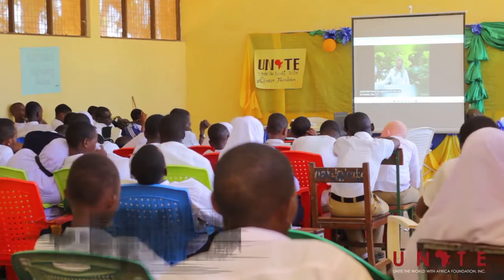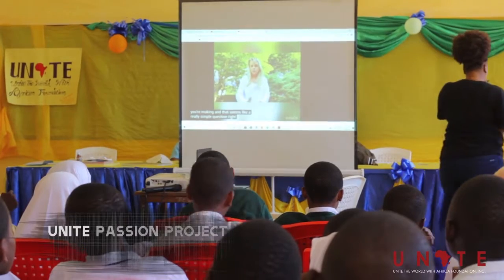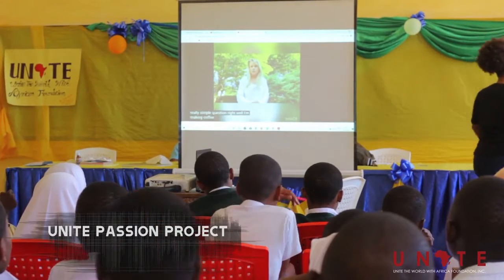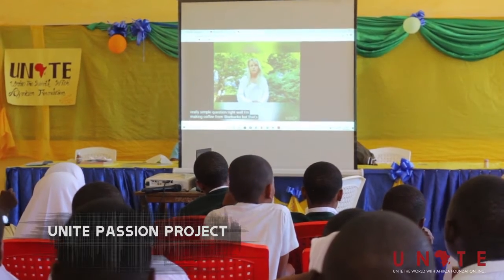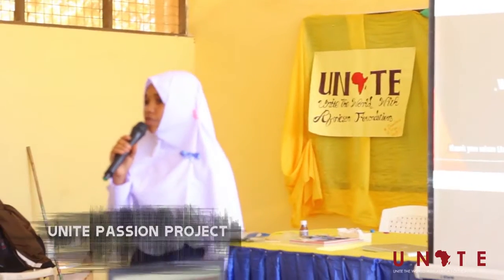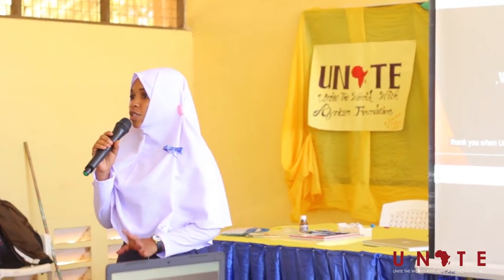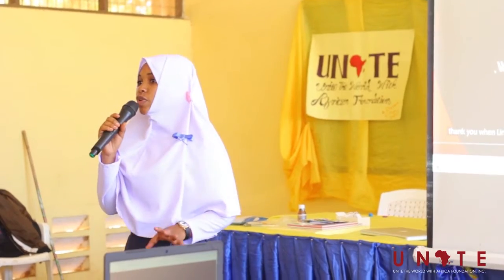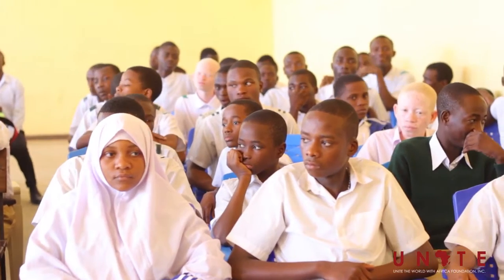Unite Passion Project at Mtwara Technical Secondary School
Inspiration from Unite Scholar on through Unite Passion project program at Mtwara Technical Secondary School Sept, 2020.